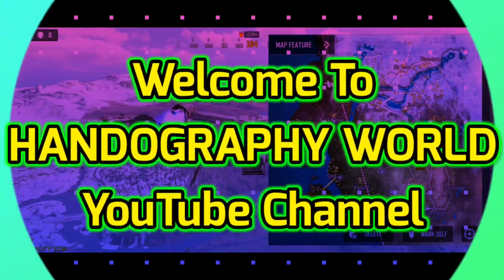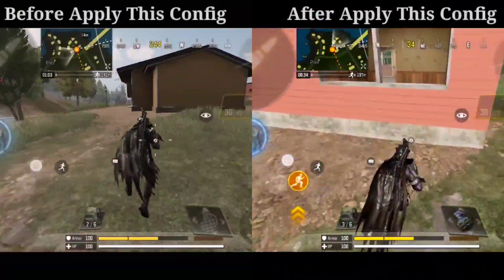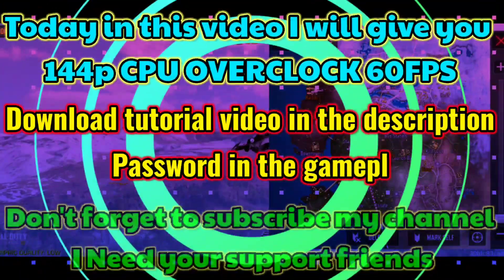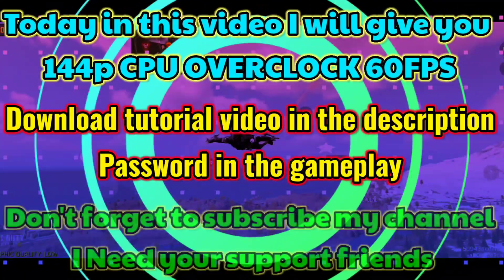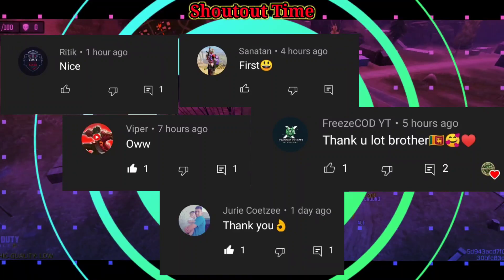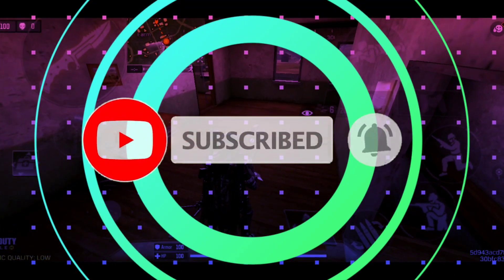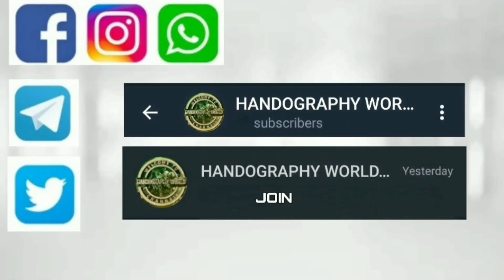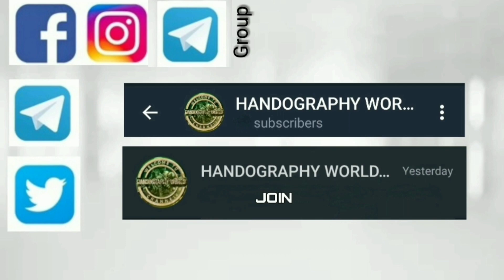How To Fix Lag & Glitch In Cod Mobile 60FPS | No Frame Drops | Season 10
So friends in this video I will give you LAG FIX CONFIG FOR Call_of_duty_mobile. Please watch till end 🙏

2. PASSWORD IN THE GAMEPLAY WATCH TILL END YOU WILL GET PASSWORD .

⚠️Note:
✨This Config Basically For Activision, Garena, Vng CALL OF DUTY MOBILE.☑️
✨Make sure enable Developer Settings after apply this config.☑️

✅About This Config:
✨Work for Battle Royale & Multiplayer Both. (RANK)
✨100% legal & safe no bann.
✨Reduce Lag & Frame Drops.
✨Optimise GraphicsGraphics 60FPS.
✨ Remove Shadow.
✨ Low Texture.
✨Work on 2GB to 8GB above ram device.
✨Work On SNAPDRAGON, MEDIATEK,
     EXYNOS Processor.
✨Android Version (6 & Higher).
✨Login With Facebook, Activision A/c,
     Garena A/c.

Please Don't skip the adds(For my family & my online classes) 🙏

⏪TIME STAMPS ⏩
0:00 About This Video.
0:41 Intro.
1:00 Gameplay(After Apply this config).

⚠️NOTE: AL THE IMAGES/PICTURES SHOW IN THE VIDEO BELONGS TO RESPECTED OWNERS AND NOT ME... I'M NOT THE OWNER OF ANY IMAGES/PICTURES SHOWED IN THE VIDEO.

There is no need of strike a video or take down when you can get it removed within same day and keep channel and yourself happy.

HOW TO FIX LAG COD MOBILE | CONFIG SMOOTH EXTREME 60 FPS LOCK | AUTO BAR-BAR NO FRAMEDROP | MP/BR

YOUR QUARRIES:
How To Fix Lag & Glitch In Cod Mobile 60FPS
No Frame Drops
Season 10
Fix Lag Cod Mobile
codm config
config codm
season 10 antilag
new season 10 config in call of duty mobile
fix scope delay in call of duty mobile
new config anti lag in call of duty mobile
how to fix framedrop in cal of duty mobile
new season 10 config Legit Config for call of duty mobile
config codm no recoilFix lag call of duty mobile
config fix lag codm terbaruhow to fix lag codm
config call of duty mobile
config fix lag codm
fix lag call of duty mobile
Apk 32 bit codm
Apk 32 bit s8
New codm Config
New Config for Call of duty mobile
Fix lag In MP Mode in Call of duty mobile
Fix lag in BR Mode in Call of duty Mobile
How to fix lag in cod mobile 2gb
Potato graphics config for cod mobile
Potato graphics config in call of duty mobile
Cod Mobile potato graphics config
Call Of Duty Mobile lag fix config
Handography world
Handography world config
Fix framedrop codm
Fix lag in codm season 10
Potato graphics codm
How to fix lag in BR mode
Config for br mode in codm
Handography World
CALL OF DUTY MOBILE CONFIG FIX LAG
HOW TO FIX LAG CALL OF DUTY MOBILE